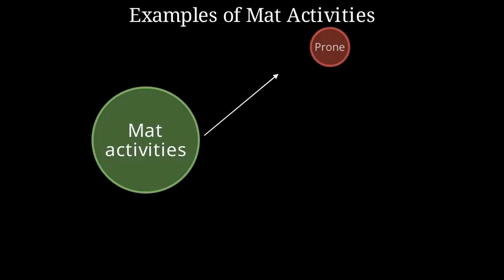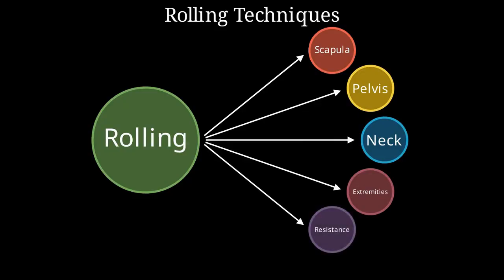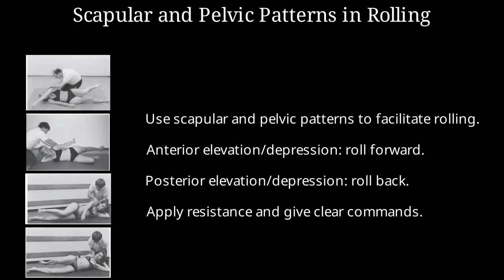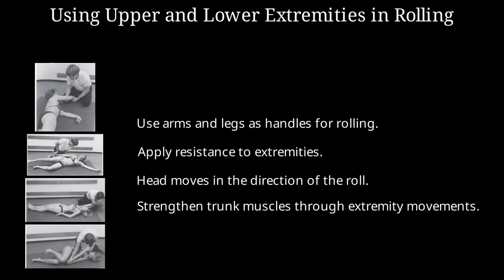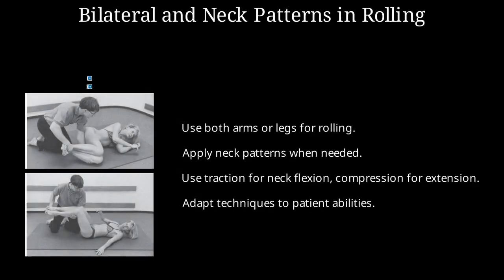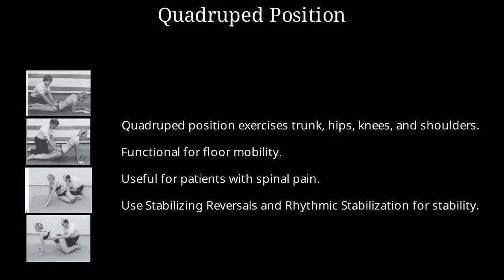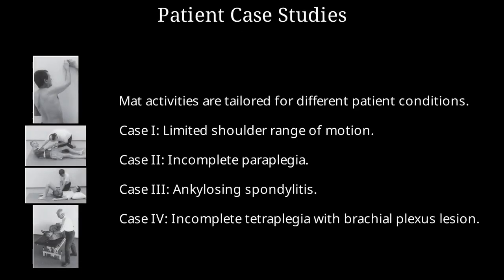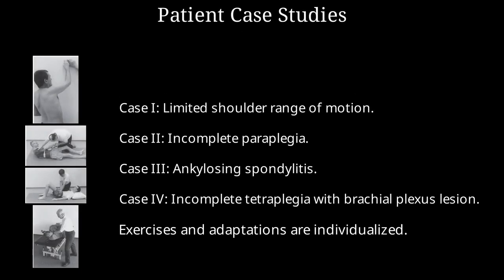PNF Mat Activities in Physiotherapy | Proprioceptive Neuromuscular Facilitation for Rehab & Core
🩺✨ Want to master PNF (Proprioceptive Neuromuscular Facilitation) Mat Activities in physiotherapy?
In this video, I explain how PNF mat techniques improve mobility, stability, strength, coordination, and functional independence — making them essential for rehabilitation, neuro rehab, and core training.

Whether you’re a physiotherapy student preparing for exams, a clinician working on patient rehab, or a fitness enthusiast curious about therapeutic exercise, this tutorial will make learning PNF Mat Activities simple and practical.

📌 What you’ll learn in this video:
✔️ Importance of PNF mat activities in rehab
✔️ Patterns for rolling, crawling, bridging, kneeling & quadruped positions
✔️ How PNF enhances posture, trunk control, and movement efficiency
✔️ Applications in neurological rehab, sports recovery & functional training

This is a must-watch for physiotherapy students, physical therapists, rehab specialists, and anyone passionate about movement science and independence training.